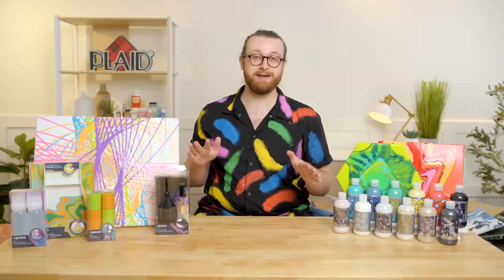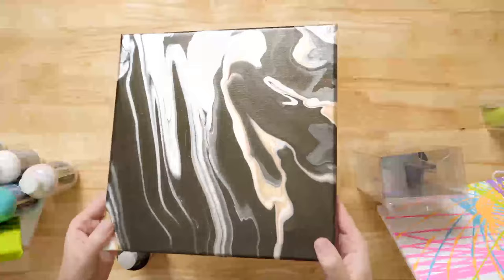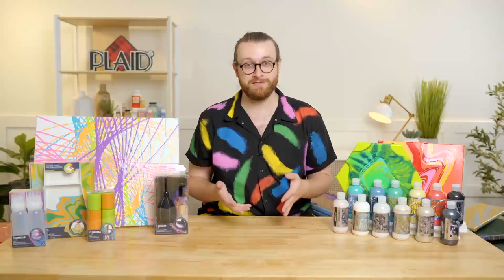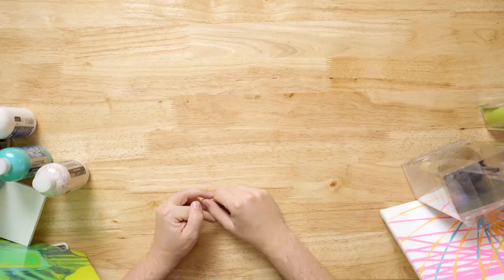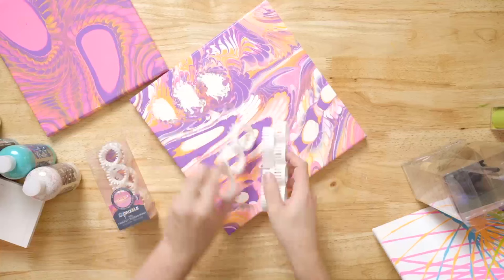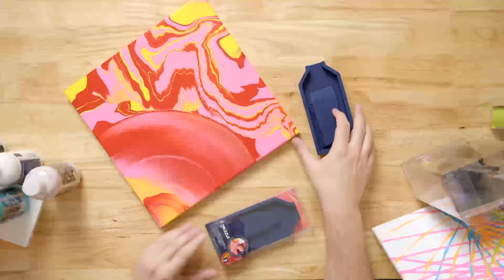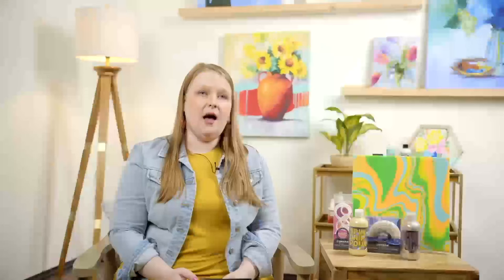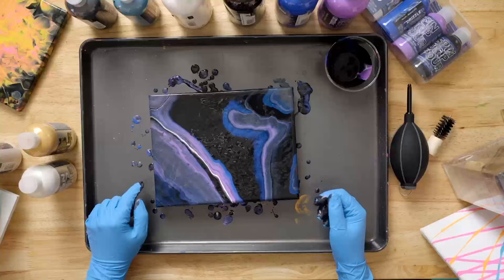FolkArt Drizzle Paint & Tools- Plaid's 2023 New Product Showcase Session 6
Let color flow! Limitless possibilities abound with FolkArt Drizzle Premium Pre-Mixed Fluid Pouring Acrylic Paint. This high-flow acrylic pouring paint is the perfect way to express yourself through colorful fluid art! These rich, vibrant hues have an easy-flow viscosity to easily glide your colors across your surface.

🌟 Shop & learn more about what's new in 2023

👉 Please note this is a replay of a live broadcast from our Facebook page.